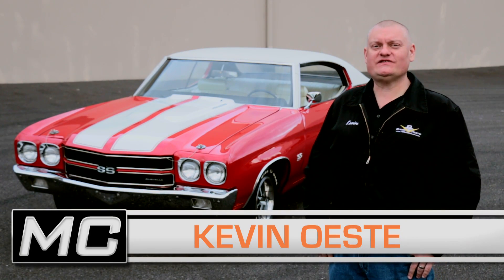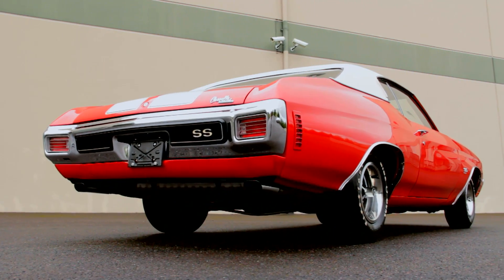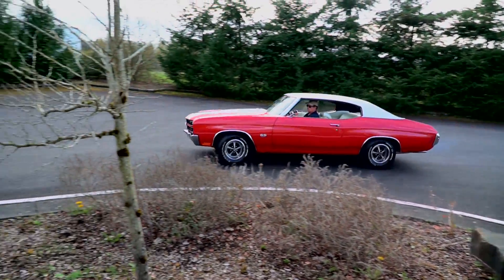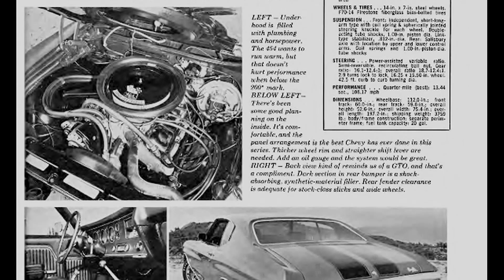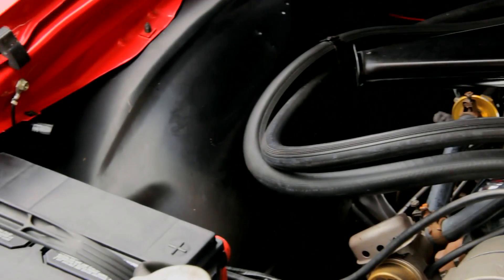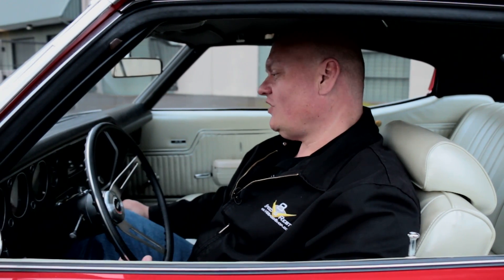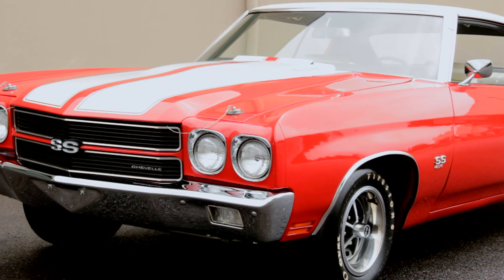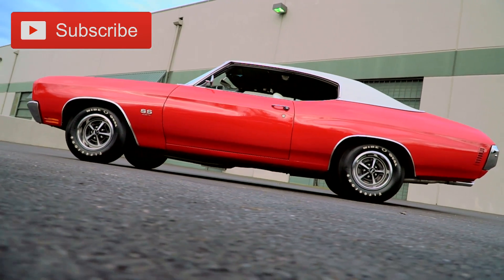1970 Chevelle SS LS-6 454 4-Speed Muscle Car Of The Week Video Episode 219 V8TV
🔥 1970 Chevelle SS LS6: A Muscle Car Legend! 🔥 This week's Muscle Car of the Week features a stunning Cranberry Red 1970 Chevelle SS with the legendary LS6 454ci engine and a 4-speed manual transmission. We dive into the history of this iconic muscle car, its powerful performance (500 lb-ft of torque!), and what makes it so special. From its classic bench seat and 8-track player to the rumbling 454, this Chevelle is pure American muscle.

Produced by Kevin Oeste and V8TV Productions, Inc.   -